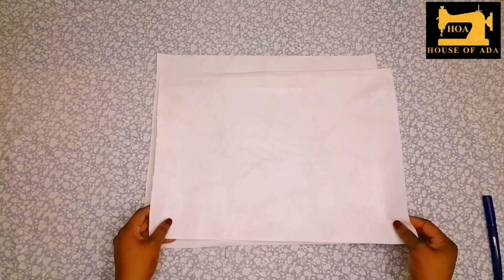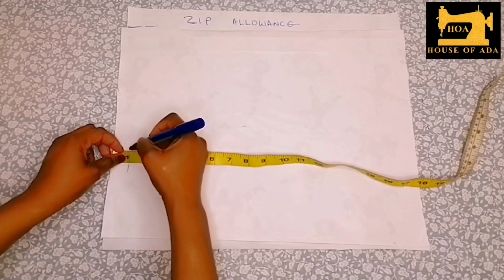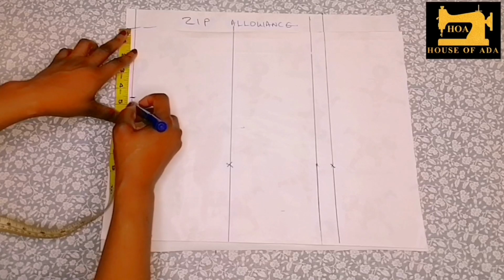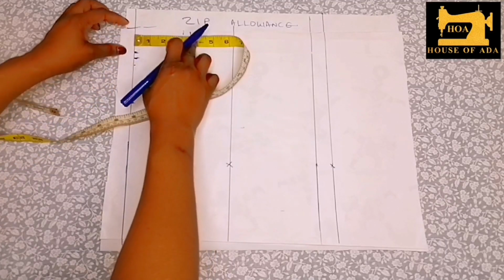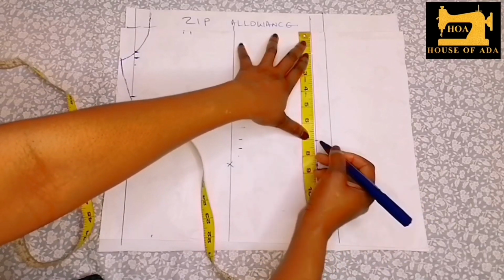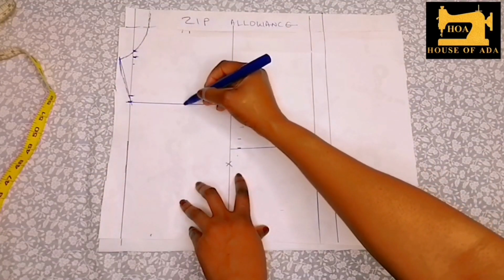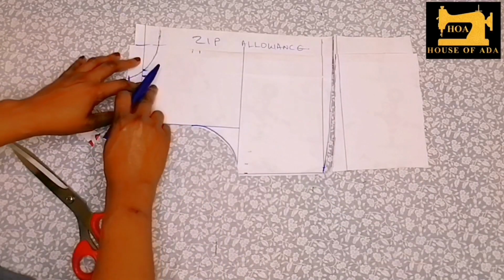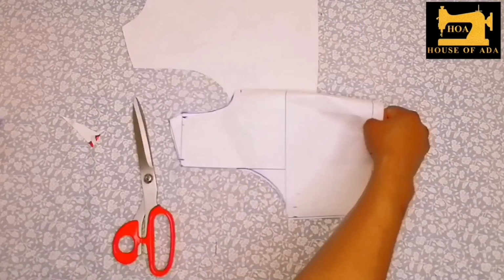Crafting the Perfect Fit: Introduction to Bodice Pattern Drafting for Girls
Are you looking for a well detailed basic bodice pattern drafting for a girl dress? Look no further, because this video will teach you how to draft a basic bodice using the Child size pattern drafting method.

This video is a great introduction to bodice pattern drafting, and it will give you all the information you need to start drafting your own girls dresses. By the end of this video, you'll be able to draft a basic bodice pattern using the Child size pattern drafting method, and you'll be ready to start designing your own girls dresses!

kind regards,
HOUSE OF ADA.